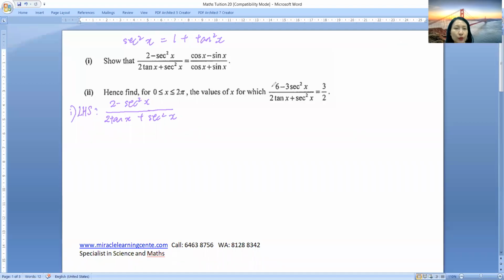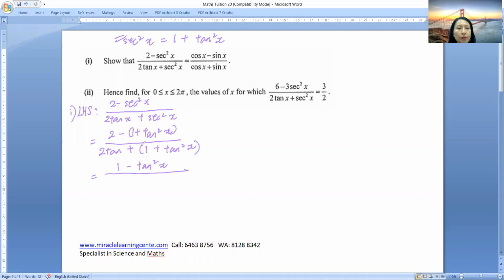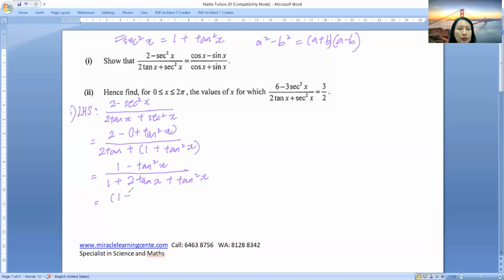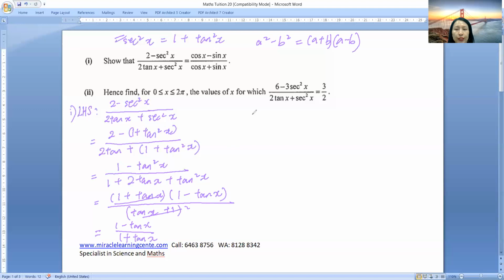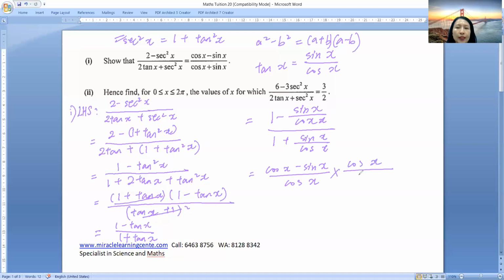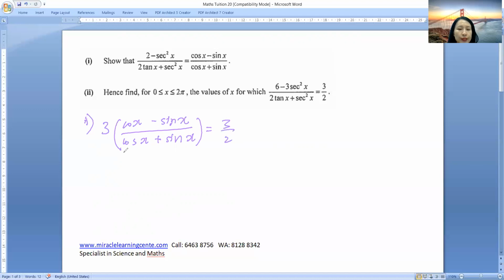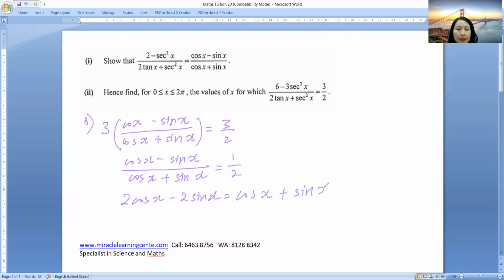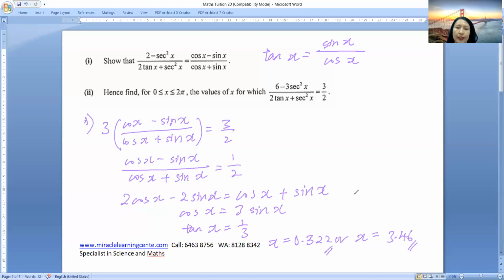S4 Quick Revision w/ Mrs Lew - Miracle Learning Centre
Miracle Learning Centre is specialized in Math and Science tuition. We provide Math, Science, Chemistry, Biology and Physics tuition for primary, secondary and JC students. We are the best Math and Science tuition in Singapore.

Get the best chemistry tuition in Singapore by highly qualified O Level chemistry tutors at affordable cost at Miracle Learning Centre. Our classes are small sized, hence giving a better learning environment and provide more attention to each student. Our tutors are dedicated to bring the best out of your child. Call on 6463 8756 to find out more.